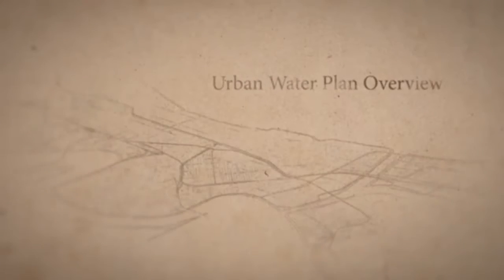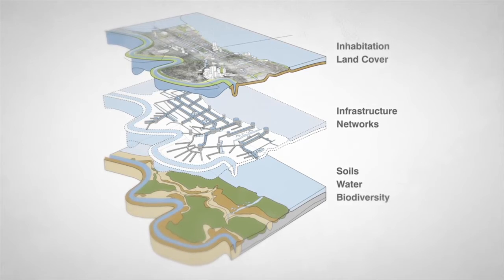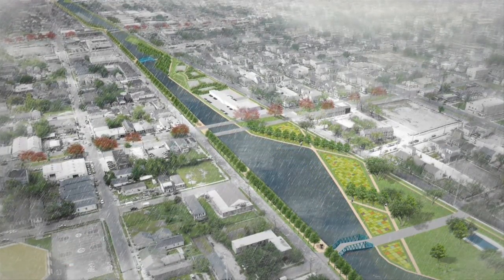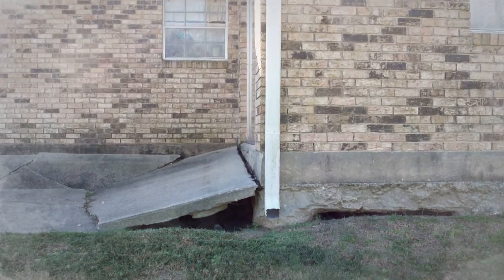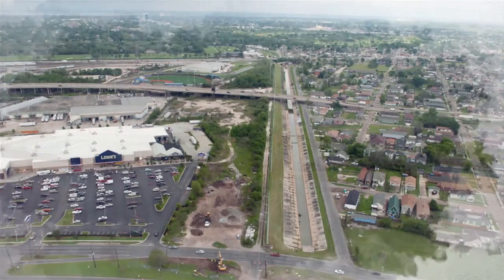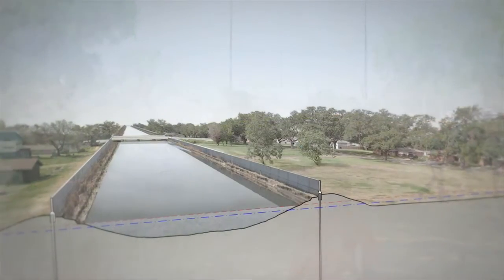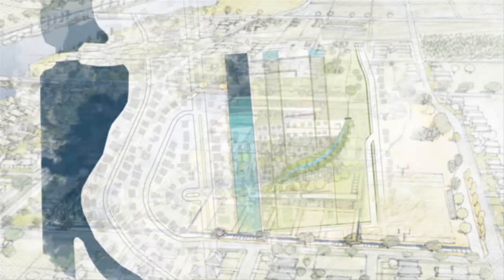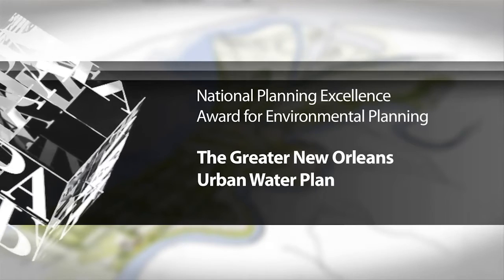Greater New Orleans Urban Water Plan - APA Awards 2015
National Planning Excellence Award for Environmental Planning

Greater New Orleans Urban Water Plan

Waggonner & Ball

Orleans, Jefferson, and St. Bernard Parishes

Changing landscape and climate have forced communities to adjust the way in which they prepare for water-related crises. In the coastal region surrounding New Orleans, planners face an even greater challenge in solving how to reduce flooding caused by rainwater falling inside of existing flood protection infrastructure like levees.

The Greater New Orleans Urban Water Plan addresses management of stormwater, surface water, and groundwater within levees in an innovative and regionally specific way. The Urban Water Plan is the first regional water plan of its kind in the country.